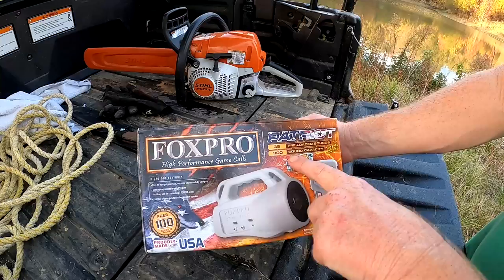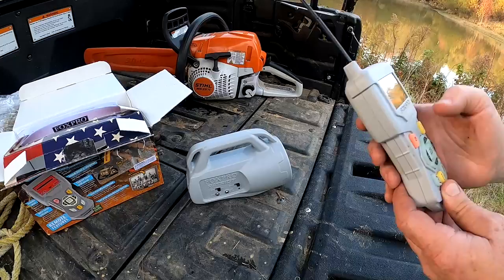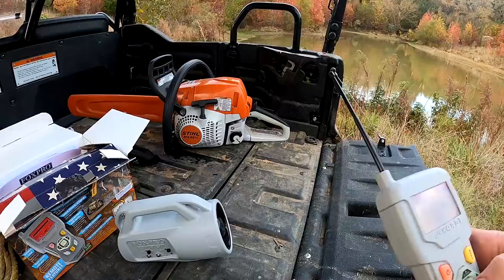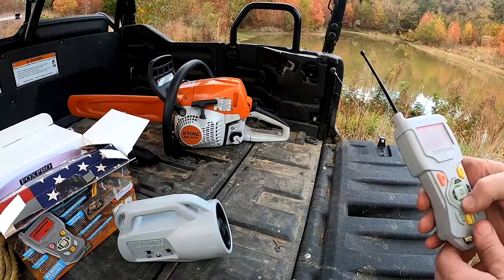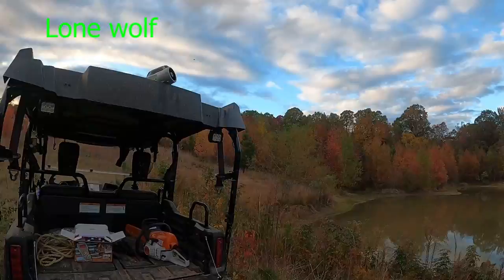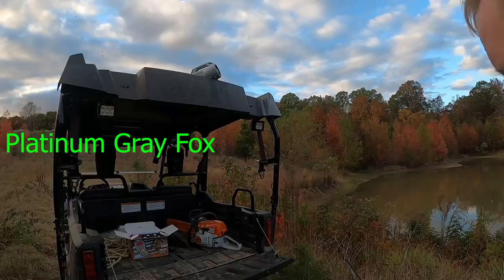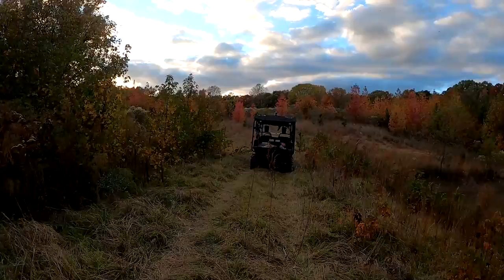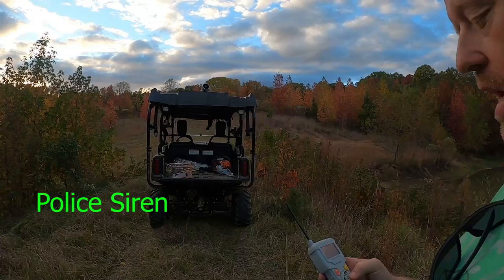Fun Friday Product Review -- Foxpro Patriot Wild Game Call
This is the Patriot wild animal call from Foxpro.   It's a lot of fun.  And potentially dangerous if you call up something you aren't prepared to deal with.  Like a coyote, wolf, or wild hog.   And hogs are the worst.  Click "SHOW MORE" to see an index of the sounds.

It's also a lot of fun in the neighborhood.  Until Nosy Nancy next door calls the sheriff on you.

Sounds in this video:
1:12 Coyote
1:24 Fox
1:49 Bobcat:
2:02 Rabbit
2:15 Bay Bee Cottontail
2:25 Barn Cat
2:38 Lamb
2:52 Lil Piggy
3:07 Hog
3:24 Mountain Lion
3:37 Lone Wolf
4:12 Turkey
4:35 Turkey tree yelp
4:45 Mountain Wolf
5:00 Platinum Gray Fox
5:48 Coyote Pup
6:05 Male Coyote
6:14 Female Coyote
6:20 Coyote Howl
6:48 Air-raid Siren
6:57 Police Siren